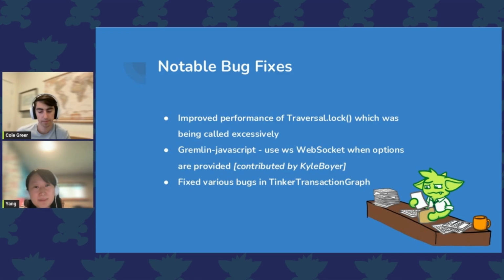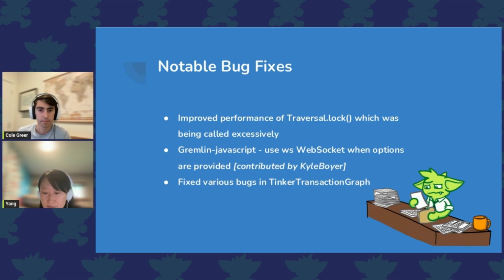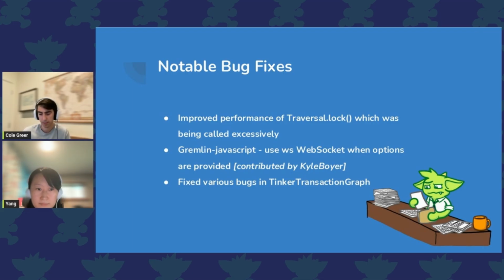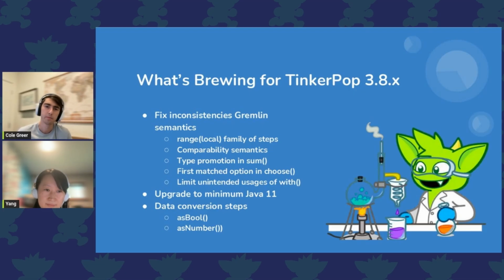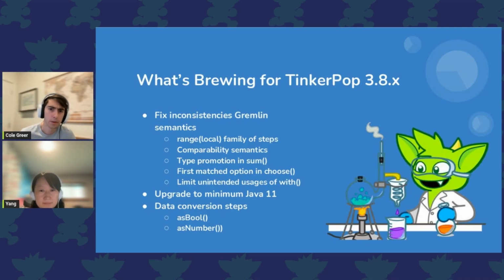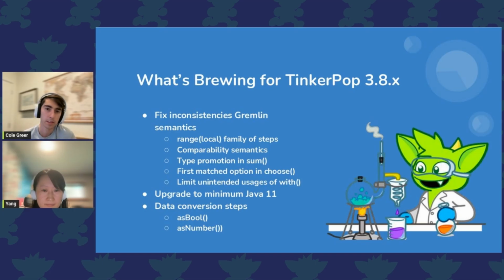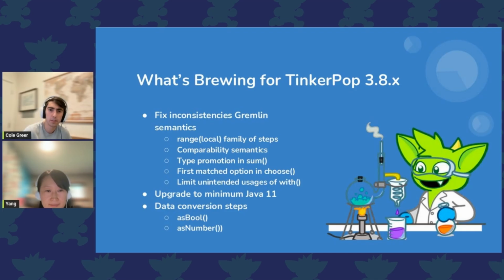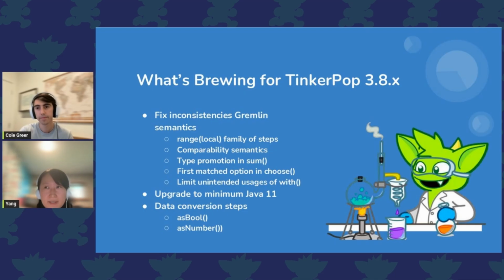Contributorcast: Apache TinkerPop 3.7.4 Post-release Review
Apache TinkerPop™ is a graph computing framework for graph systems and the home of the Gremlin graph traversal language. Contributorcasts allow contributors to TinkerPop to share their ideas, successes, failures and anything else that is on their minds.

In this Contributorcast, project contributors chat about the latest release of 3.7.4. Contributors will highlight the major changes and features that arrive with this version.